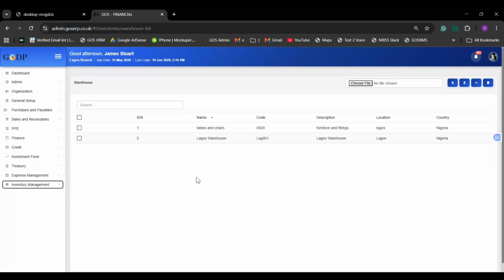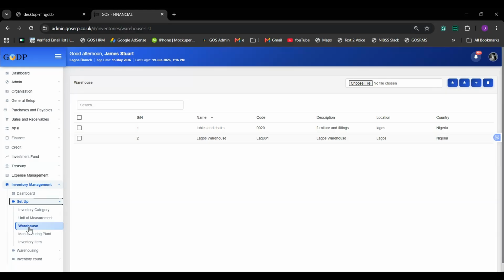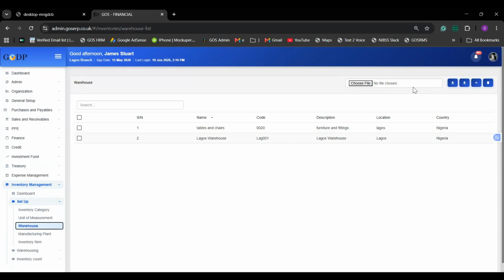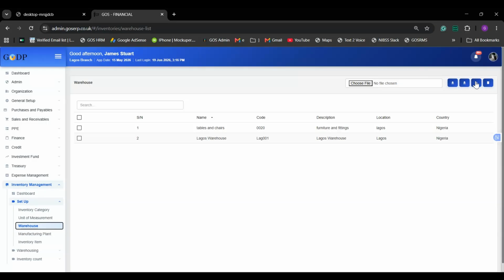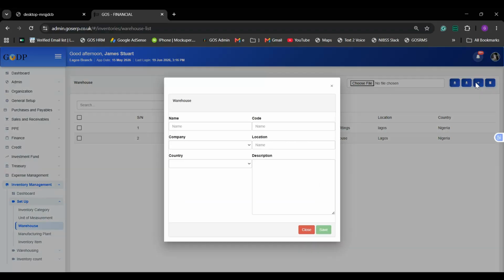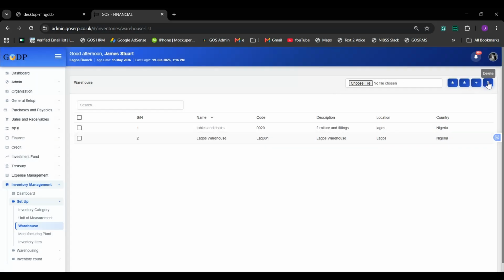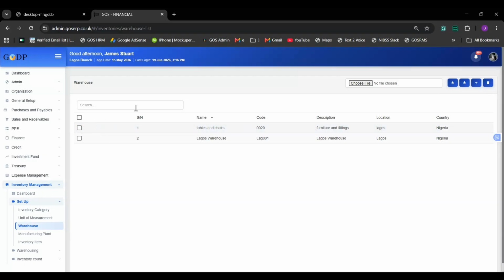Warehouse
Learn how to set up Warehouse under the Inventory Management in GOS ERP. In this tutorial, we demonstrate how to create a single Warehouse perform bulk uploads using the Excel template, search for Warehouse, and delete records within the system.